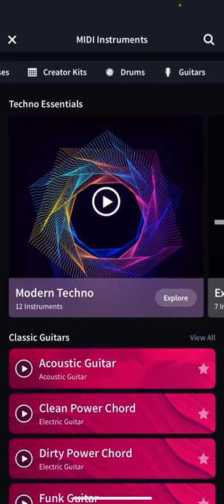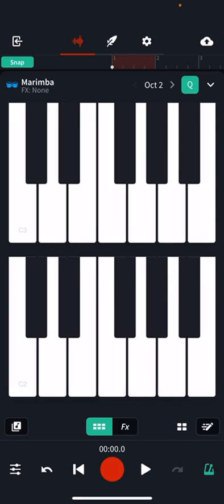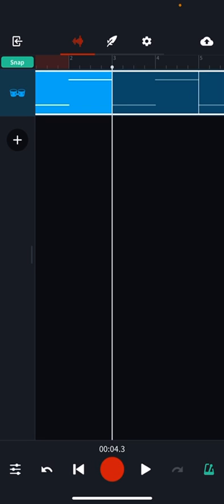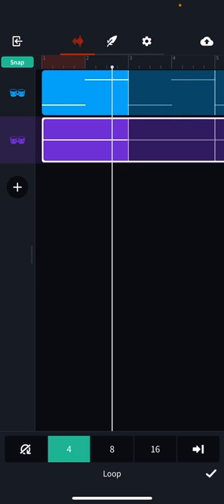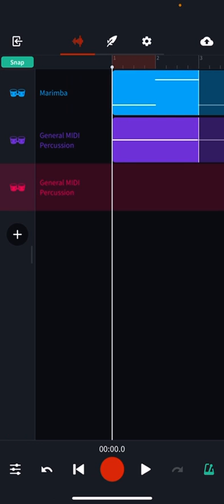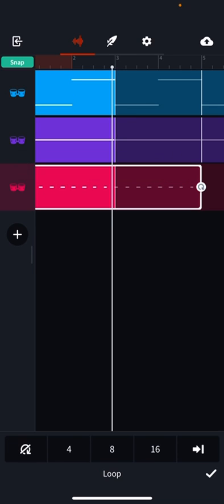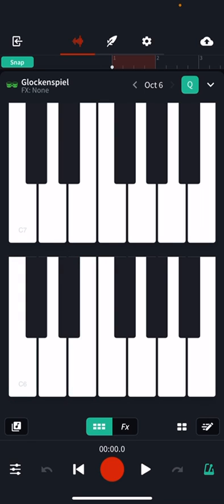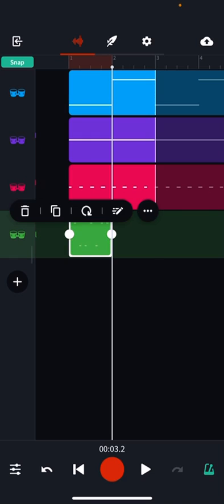Year 8 (App): Gamelan (part 1)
Introduction to Gamelan task